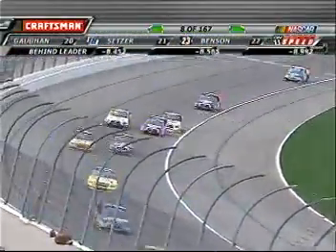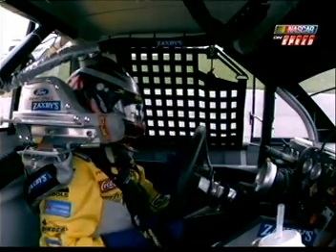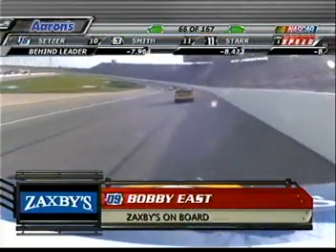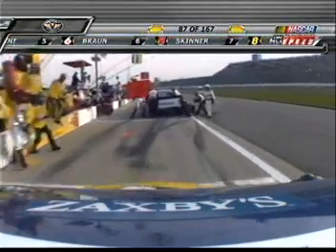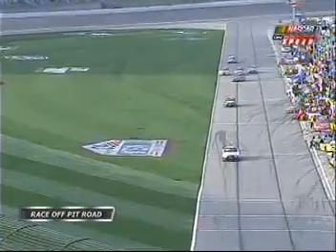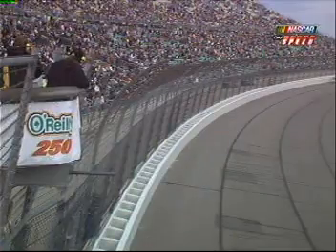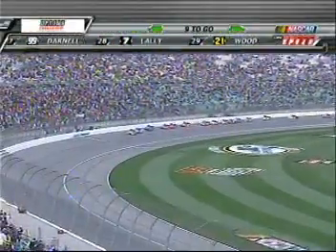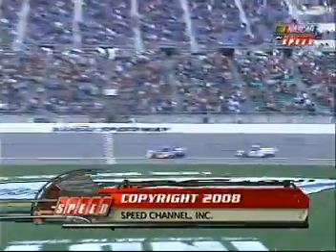2008 NCTS O'Reilly Auto Parts 250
2008 NASCAR Craftsman Truck Series
O'Reilly Auto Parts 250
Kansas Speedway
Round 5
*** NOTE: Missing the Pre-Race and first 7 laps of racing ***